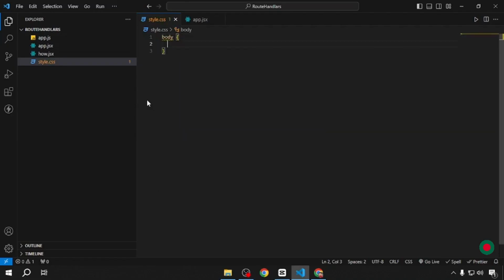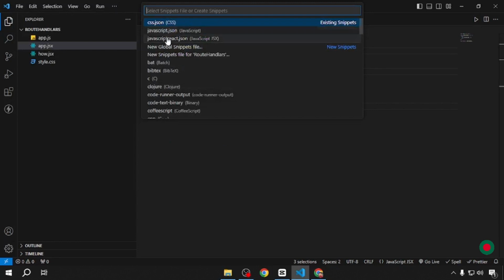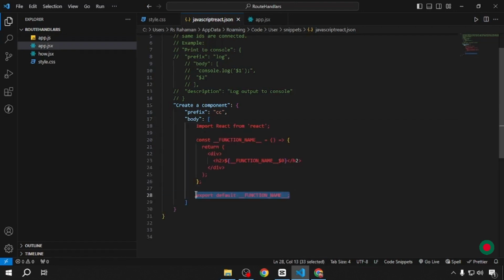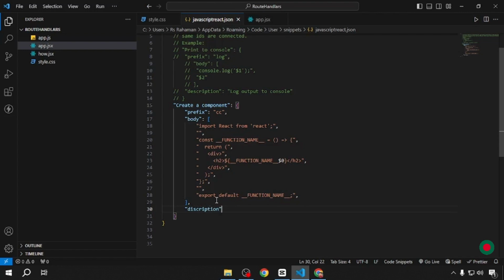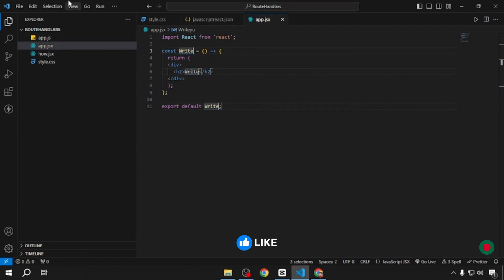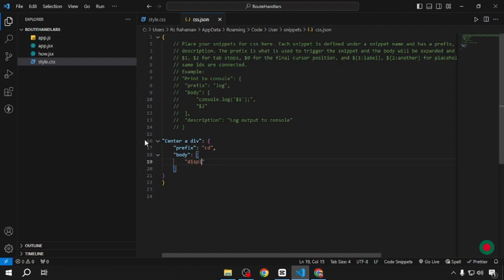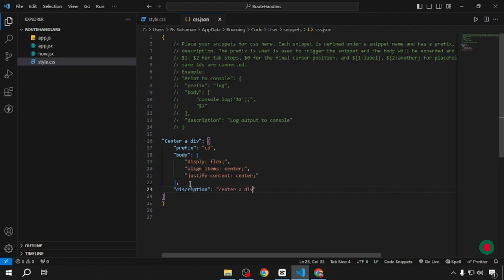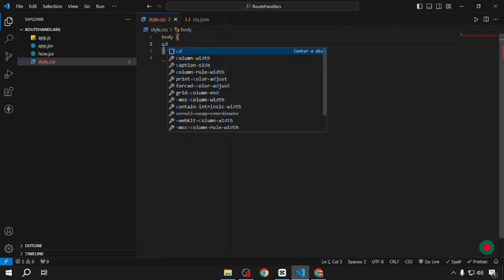How To Create Your Own And Custom Code Snippets in VSCode | CSS Code Snippets | dev rahaman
In this tutorial, learn how to create and customize your very own CSS code snippets in VSCode. Dev Rahaman walks you through the step-by-step process, making it easy for beginners to grasp. With code snippets, you can enhance your productivity and streamline your coding workflow. Follow along as Dev Rahaman shares valuable insights and demonstrates practical examples. Whether you're a beginner or an experienced developer, this tutorial is suitable for all levels. Start creating custom CSS code snippets in VSCode today!

Stay in the know and don't miss the latest insights.